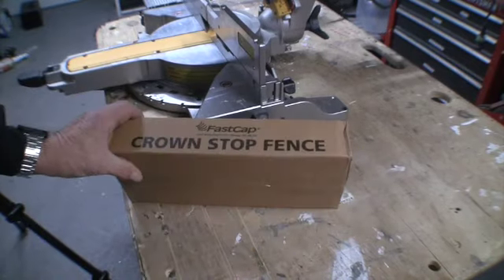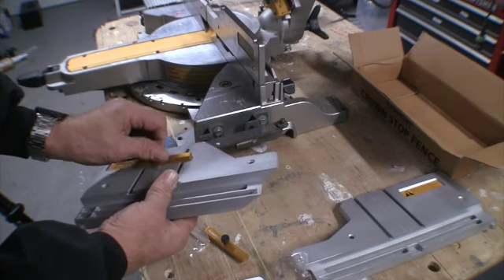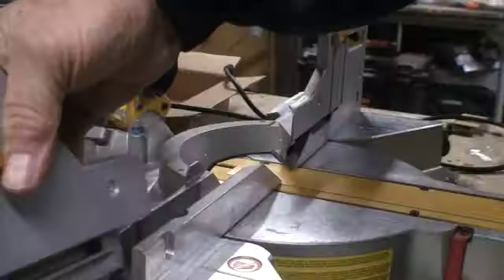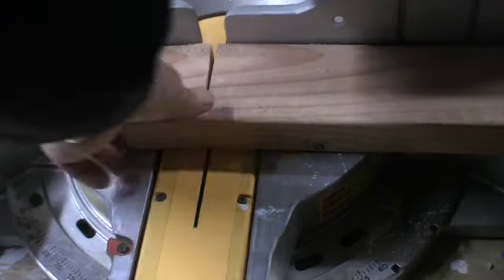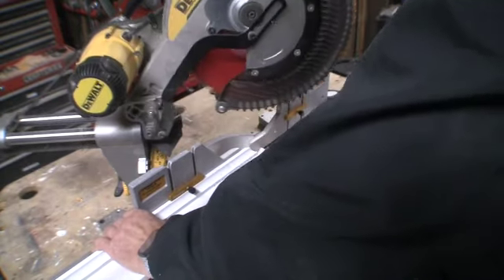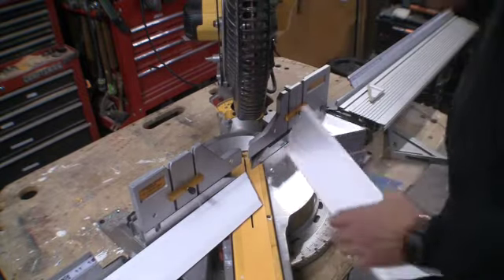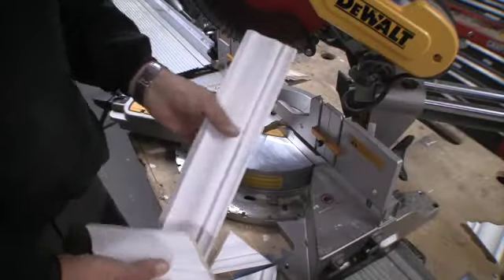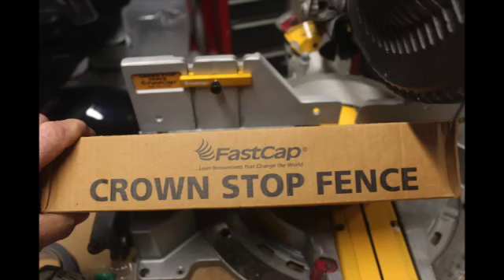Fastcap Crown Stop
My first look at the FastCap Crown stop.